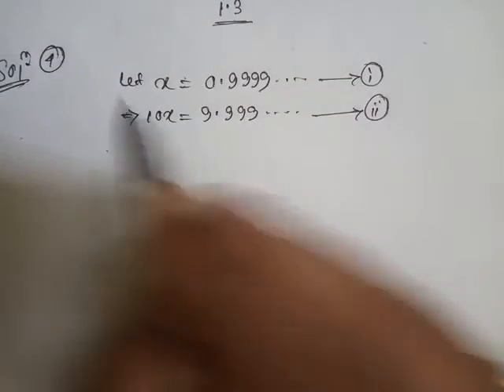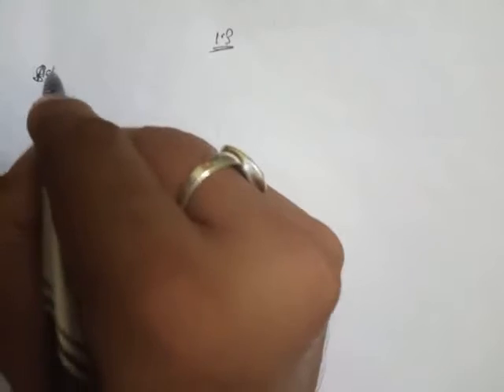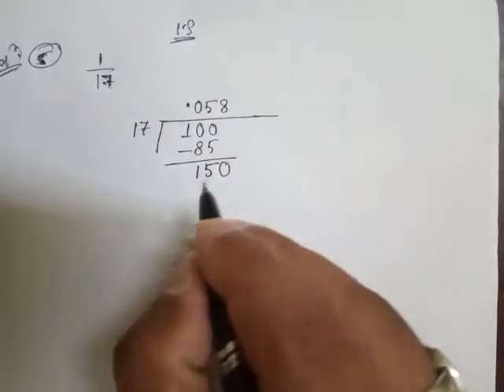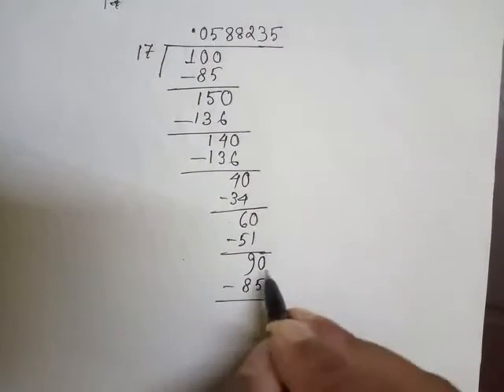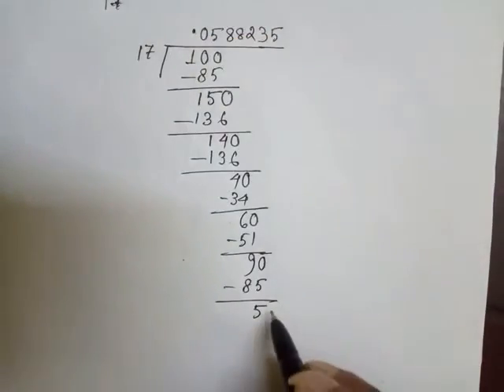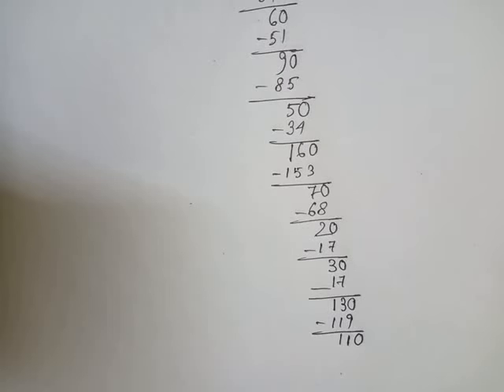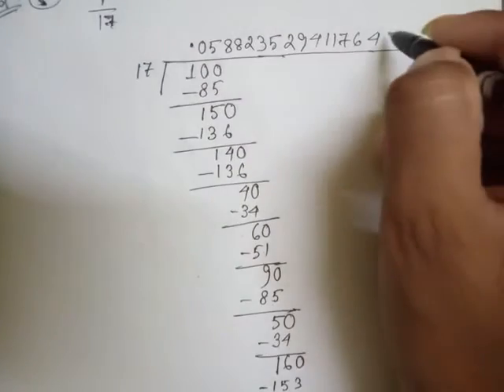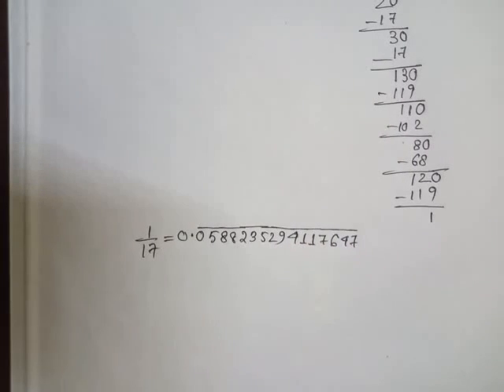Class IX//G.maths//Exercise 1.3// Q. No. 4 and 5//